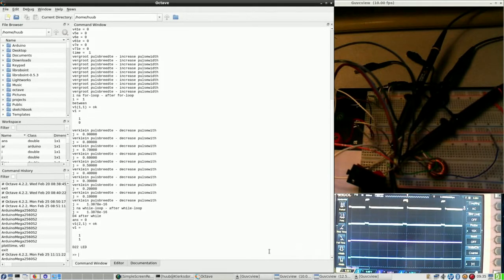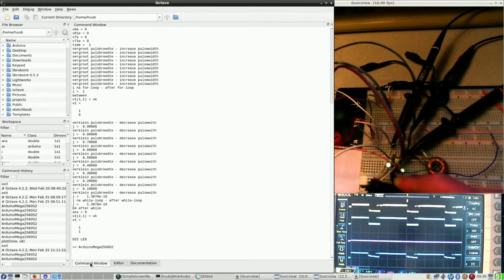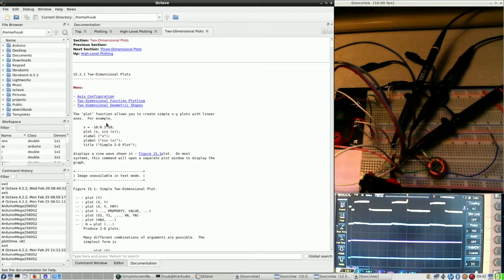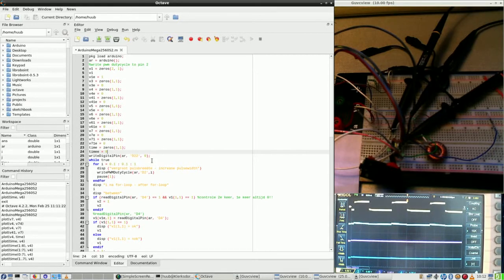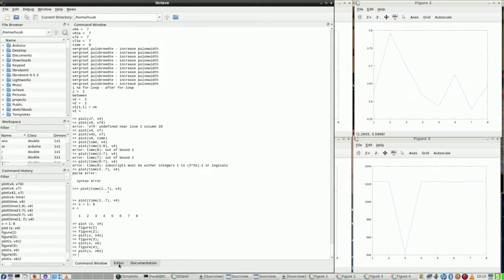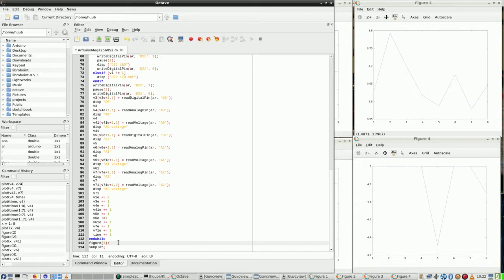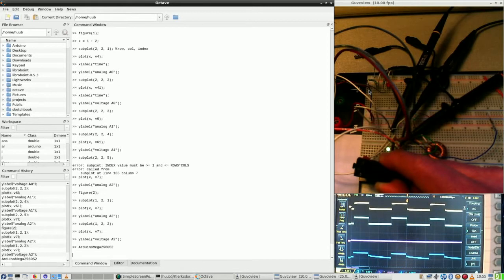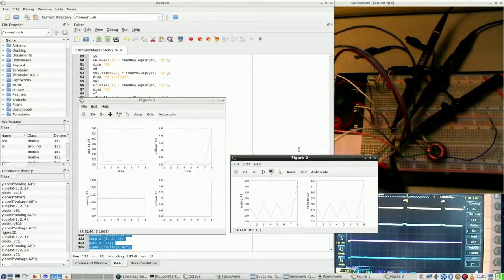Arduino Mega2560 Ser. 2 episode 17: Octave, vectors, algorithm, oscilloscope, values, switch, more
See also the 8 March 2019 blog for my blog, more info, pictures.